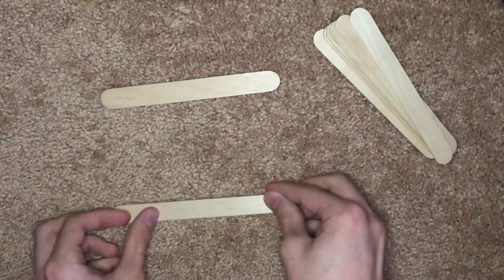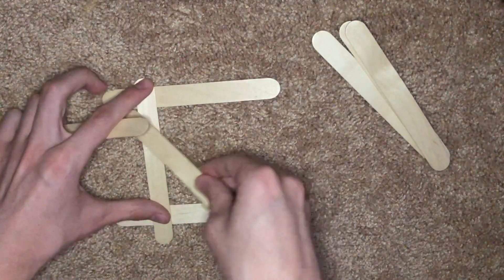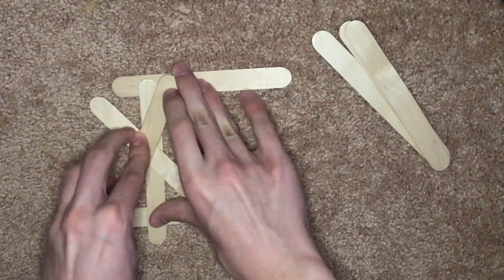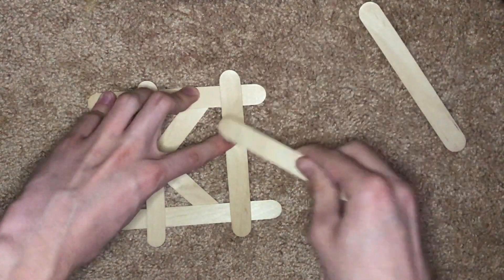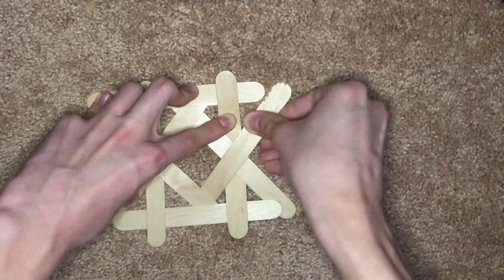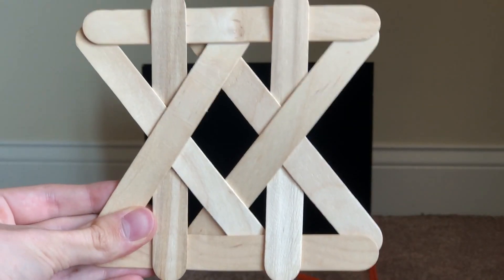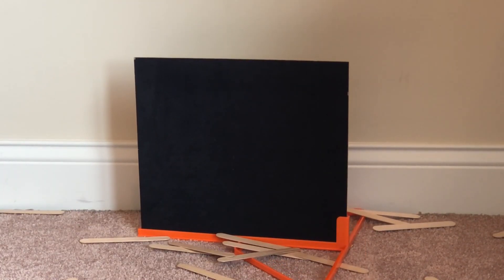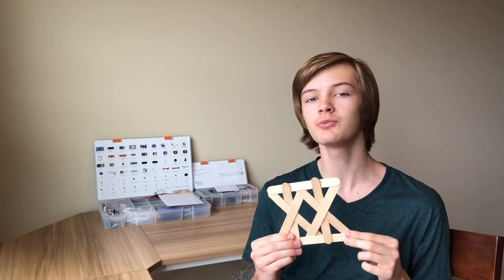Stick Crafts - Stick Bomb - Cross Bars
Hello everyone! In this video, you will learn how to make a Cross Bars stick bomb. This craft is the last of the six throwable stick bombs, so go back and watch the others if you want more!